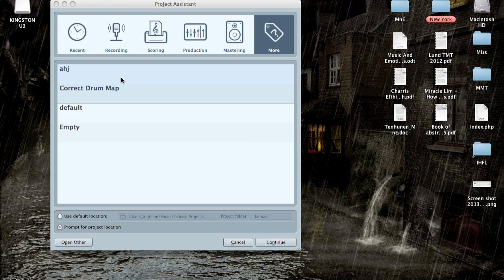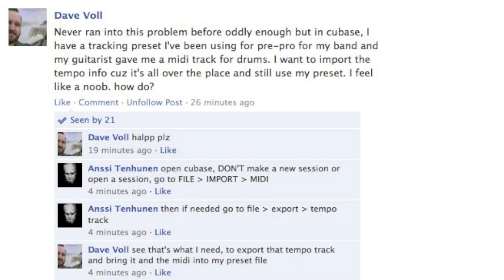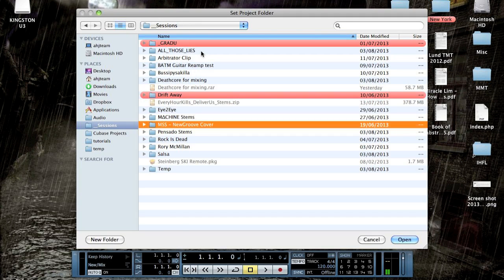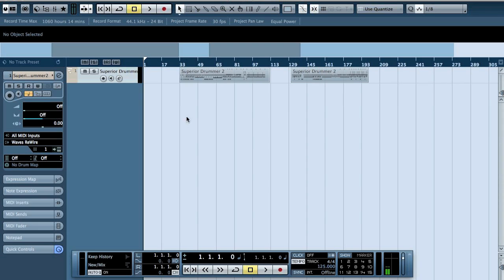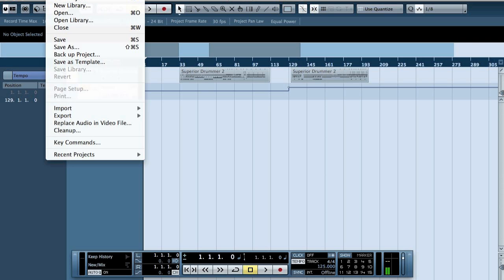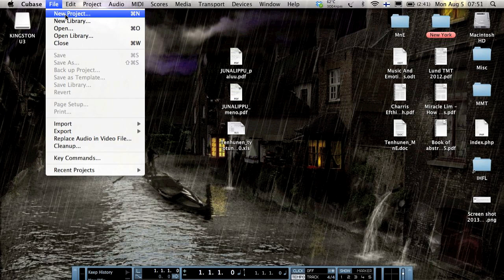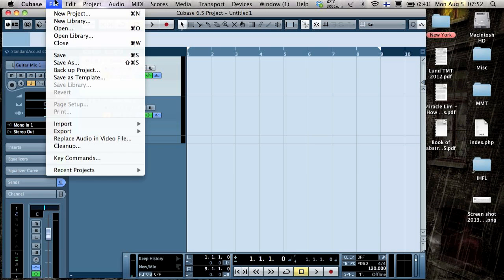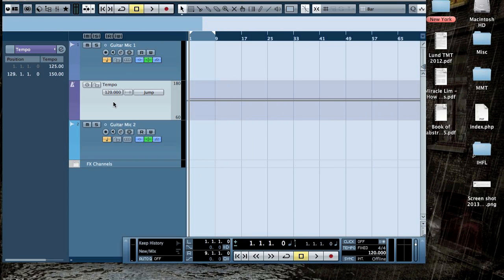Recording 101 -- Importing tempo map from MIDI in Cubase